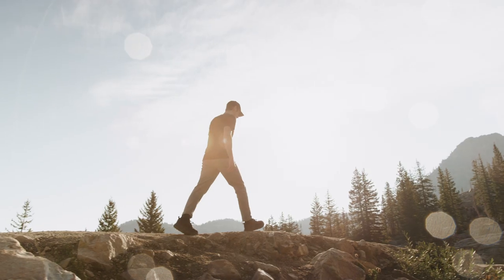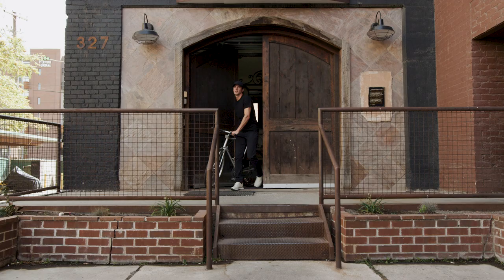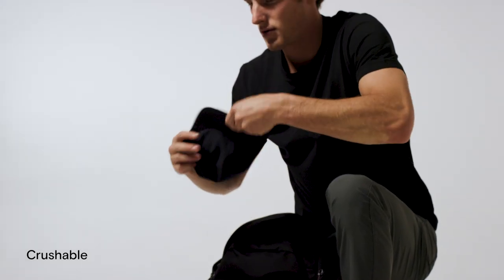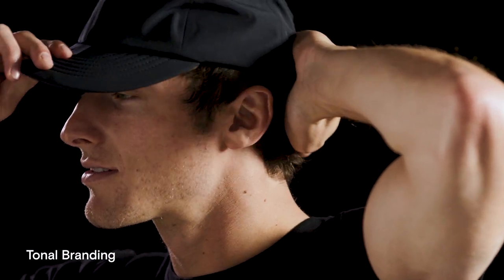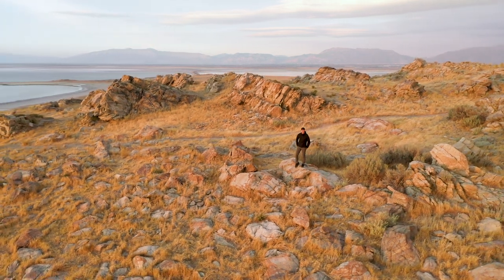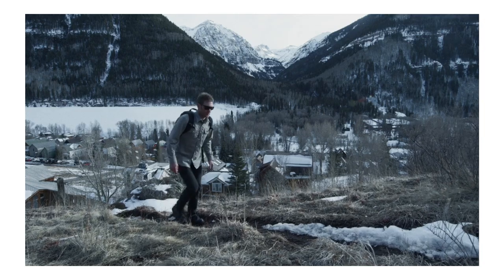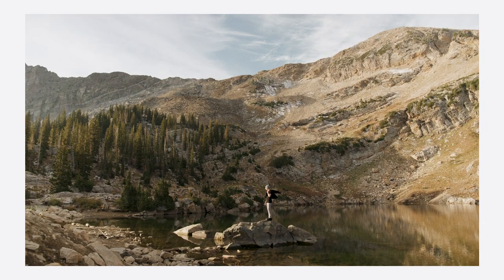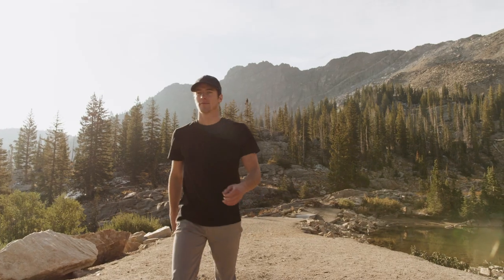Best of Kickstarter 💡 Versa Hat Baseball Caps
A crushable, waterproof, stretchy hat designed for unmatched versatility. The hat, reinvented.